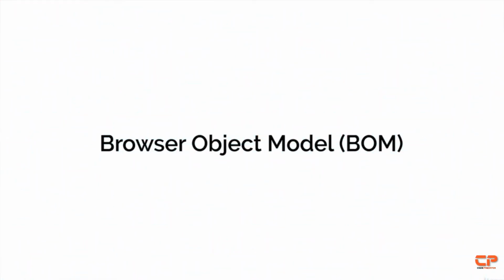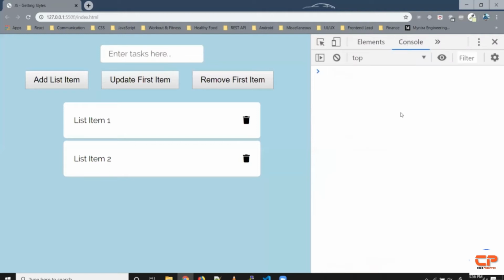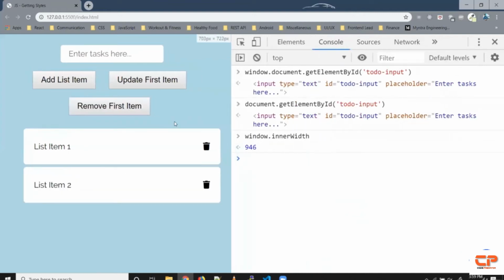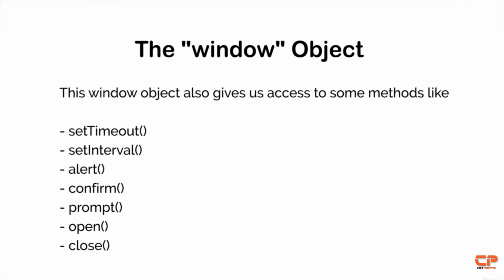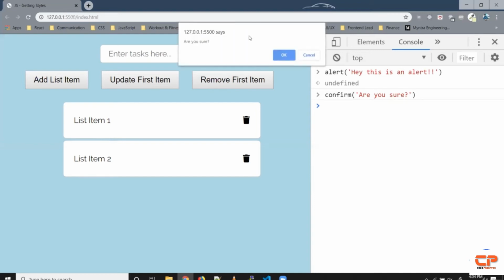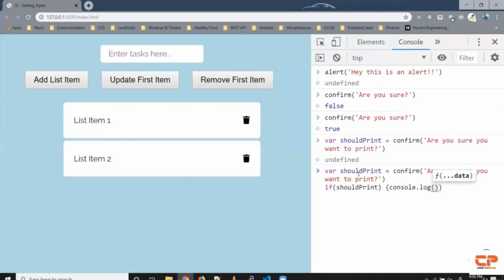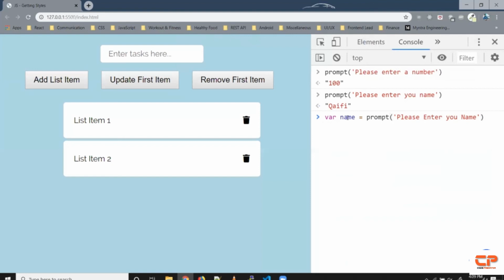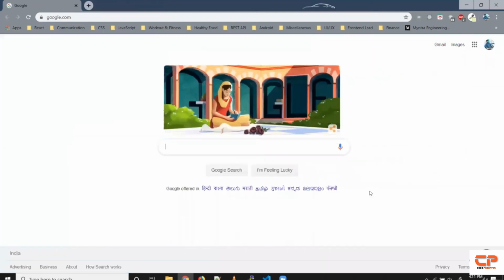#42 Introduction to Browser Object Model | JavaScript BOM Introduction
Hi Guys!
In this tutorial, you will learn javascript BOM introduction. Javascript BOM is a browser object model which is helpful to manipulate the browser window.

 Introduction to Browser Object Model | JavaScript BOM Introduction